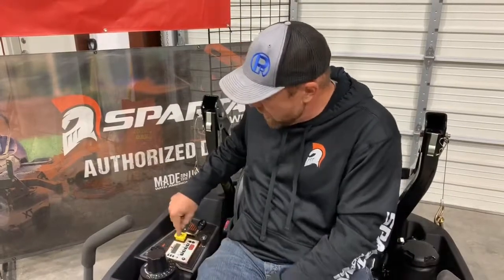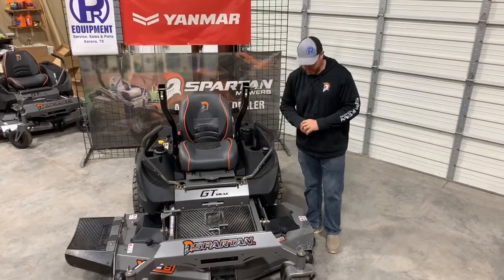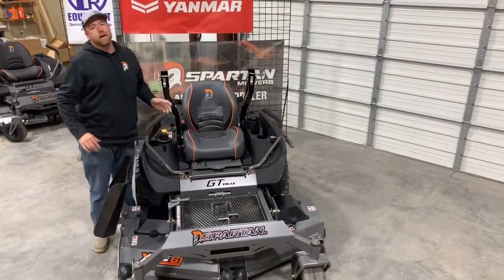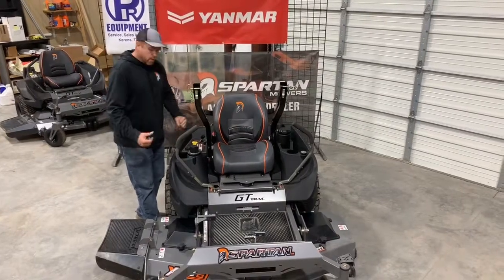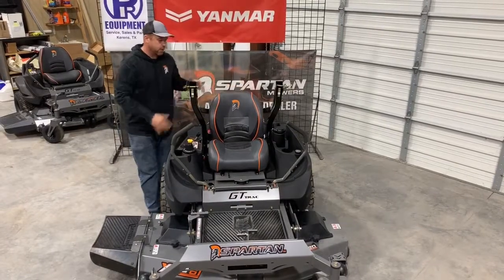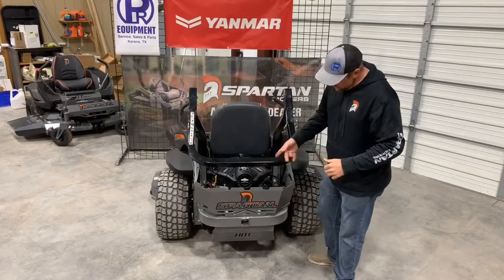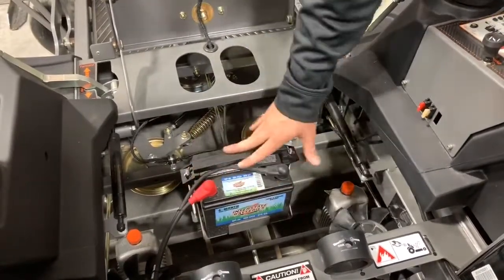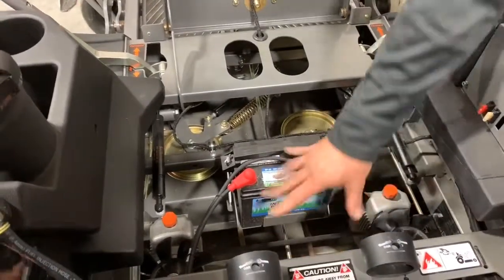2020 Spartan RT PRO Overview and Walk Around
This video got more in depth than I planned but you can tell we’re really excited about Spartan Mower lineup.  More videos to come on other new models.  If you’re looking for a new mower this year I highly encourage you to check out Spartan either at our dealership or at your local dealership.  Not only are they the best looking zero turn mower in the business but the quality is awesome as well.